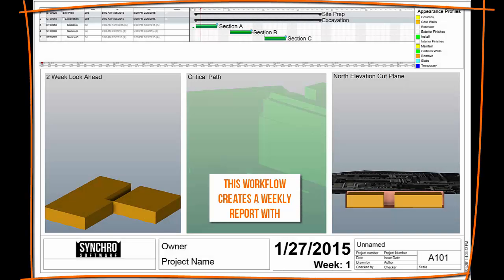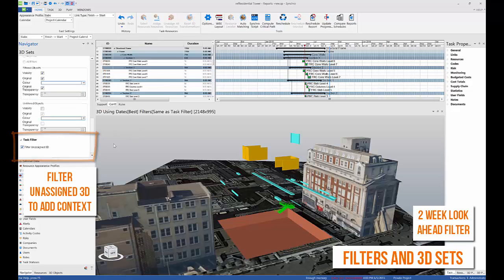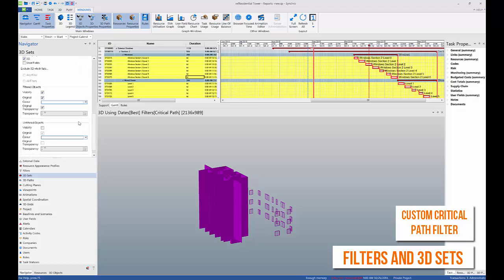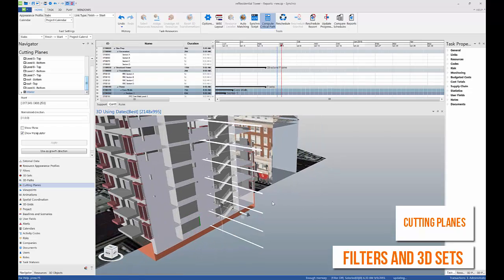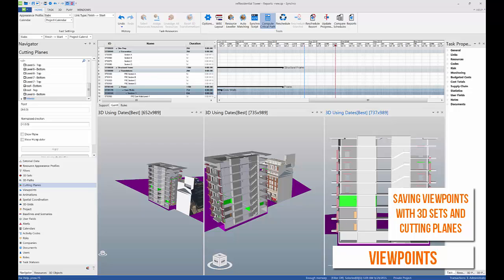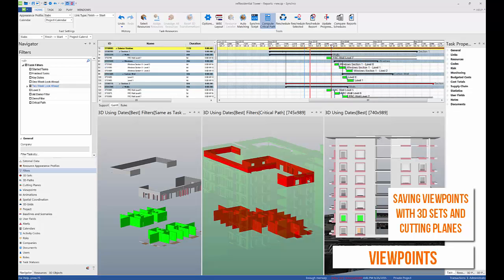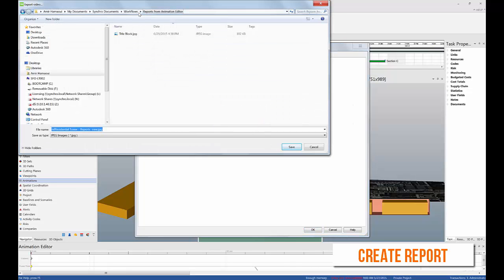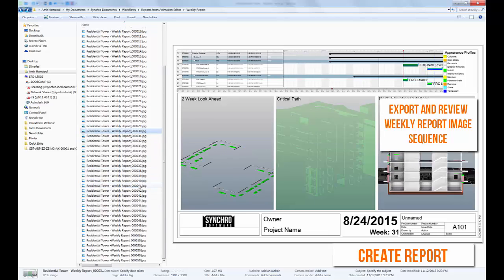Creating a Weekly Report in Synchro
This workflow goes through the steps to create a weekly report in Synchro PRO.

Topics:
Lookahead Filters
Critical Path Filters
Saved Layouts
Viewpoints
Cutting Planes
Creating Reports in Animation Editor